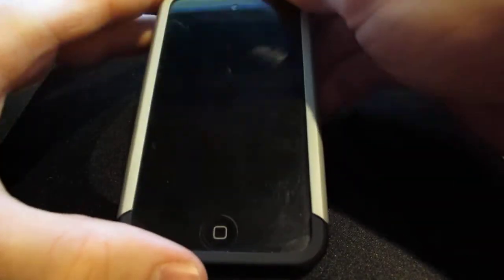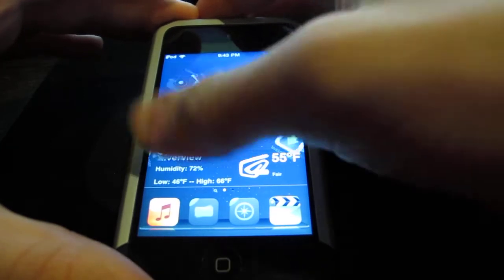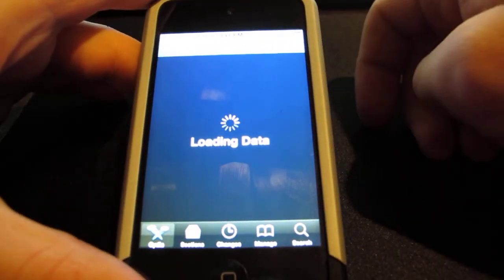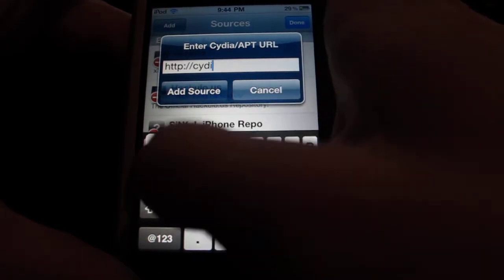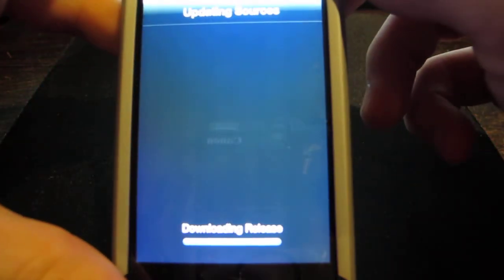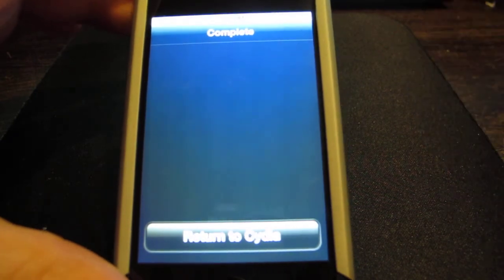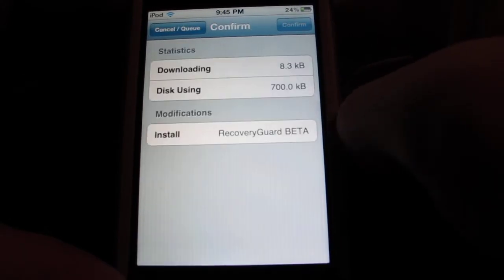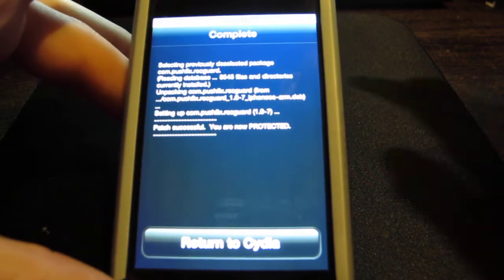RecoveryGuard Protect your iphone 4 3gs ipod touch 4th ipad from recovery mode or accidental updates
I will be showing you how to get RecoveryGaurd Beta on your iDevice through the cydia app store.
The source you need to add is cydia.pushfix.info